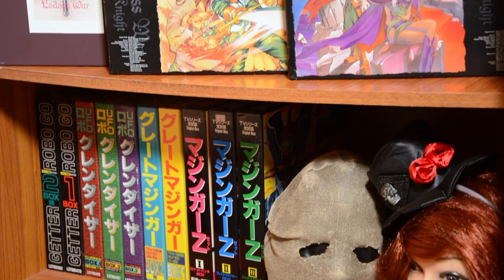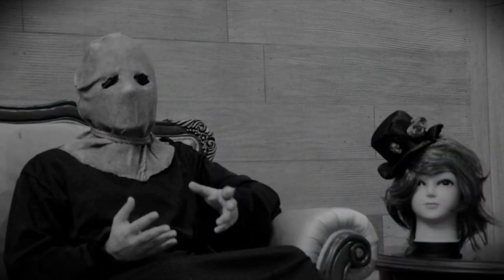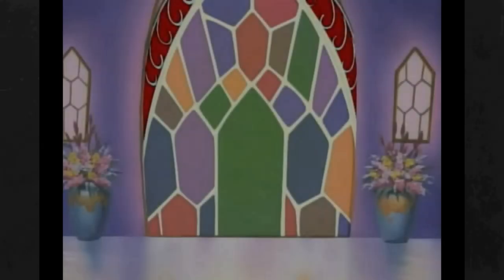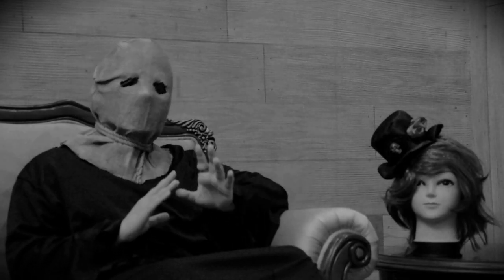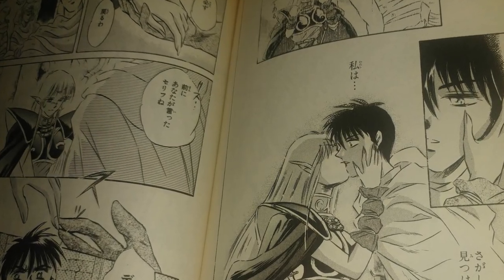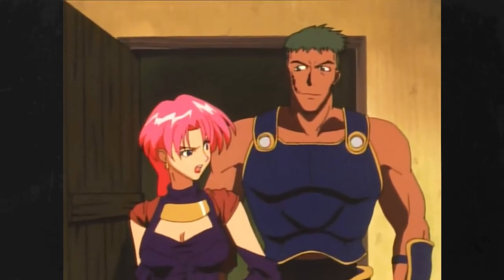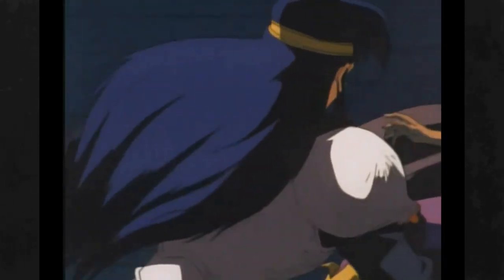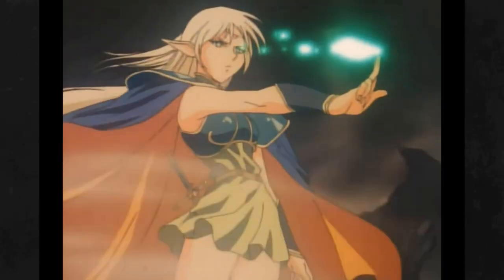Record of Lodoss War TV Series Review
This is Part 2 of 6 of the Lodoss review marathon. Mr.Nobody talks about the Lodoss TV series that came out in 1998, the sequel to the beloved 1990 OVA. The Full title is "Record of Lodoss War: Chronicles of the Heroic Knight".

   No matter what I do, the video always gets blocked if I use footage of the opening, no matter how much I cut it off or edit it, so here is a link to it :

"Simple Thoughts" is a series hosted by Mr.Nobody in the "Panorama of Thoughts" channel. It is basically him sharing his opinion and memories on various anime, manga, and video games.

The Entire Marathon covers the following: The Lodoss OVA, TV Series (Chronicles of the Heroic Knight), Legend of Crystania, Rune Soldier, manga adaptations & video games